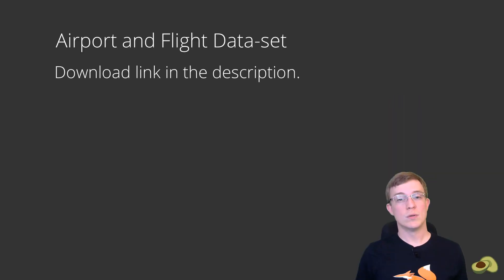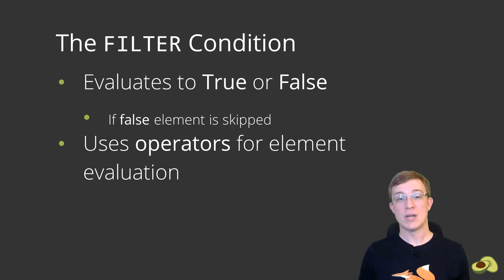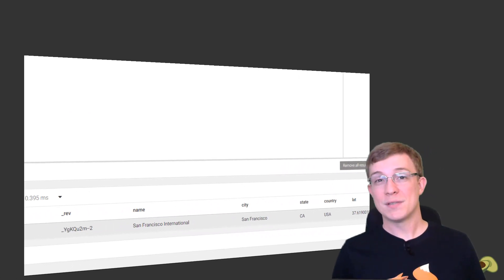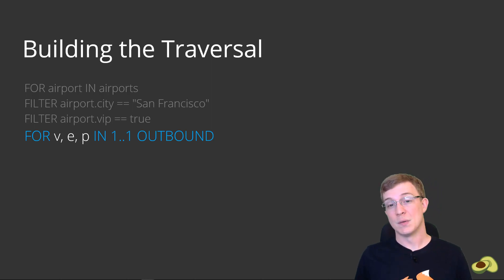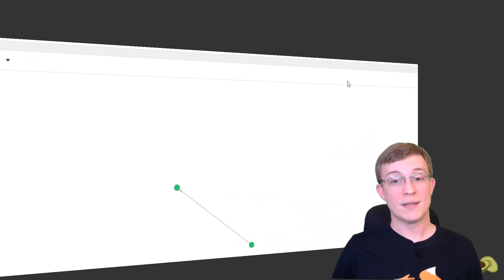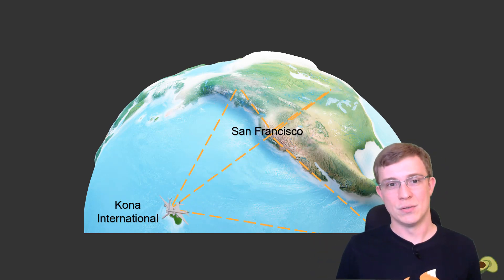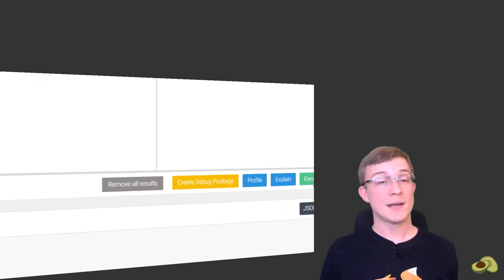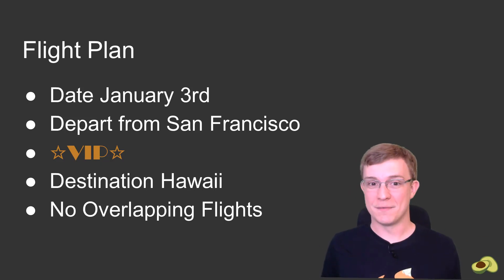ArangoDB Graph Database Syntax Part 2 - FILTER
Take your next steps with graph databases and ArangoDB in part 2 of the graph traversals with the ArangoDB Query Language. This second part explains how to use the FILTER keyword, when doing a graph traversal.